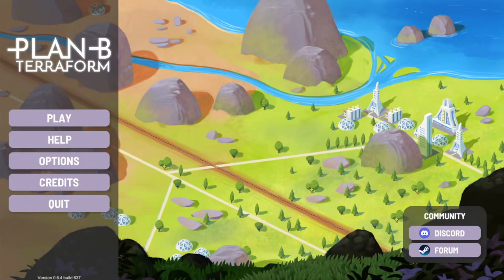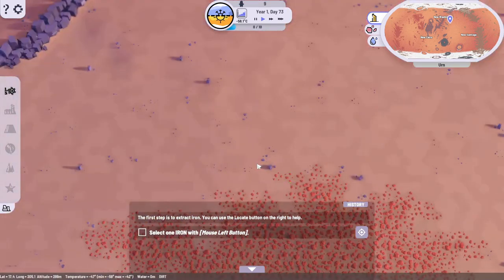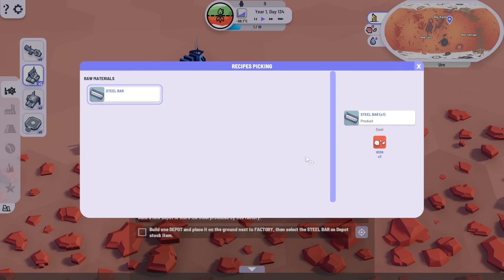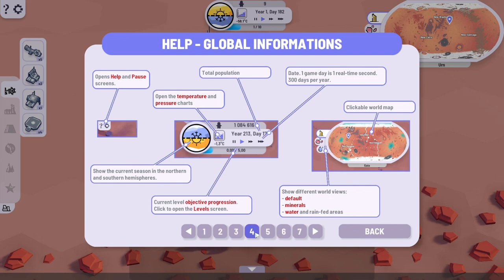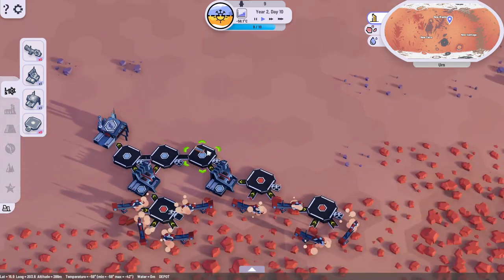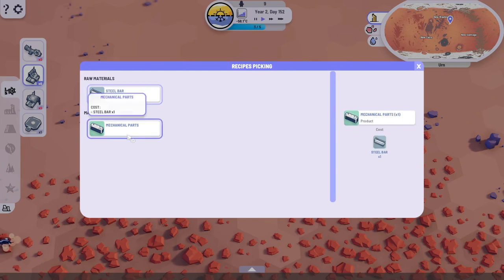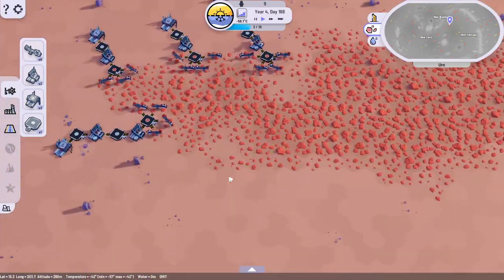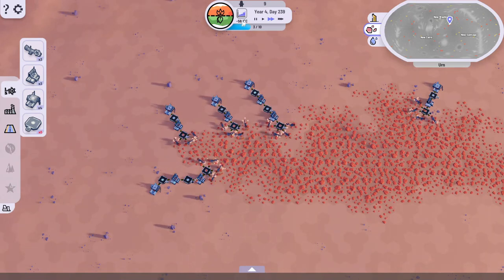Terraform the world in this game - Plan B: Terraform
Using science, logistics, automation and a bit of brain power, we can turn this once Barron Planet into a lush Paradise in Plan B: Terraform. This is a wonderful automation game taking inspiration from Factorio that sees you fulfilling logistical challenges to grow your population and reconstitute a baron planet.

Terraform a lifeless rock into a lush and habitable world. Build trucks, trains and sprawling factories on an enormous hexagonal planet. Grow its population to millions. Enjoy a dynamic simulation of atmosphere, temperature, water and forests.

Outro:
Rhonda, The Shadow